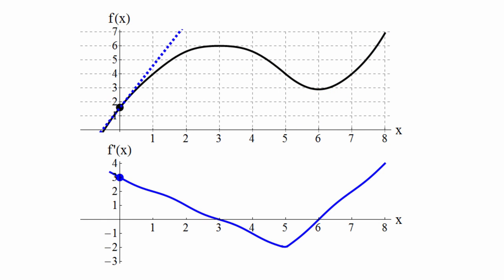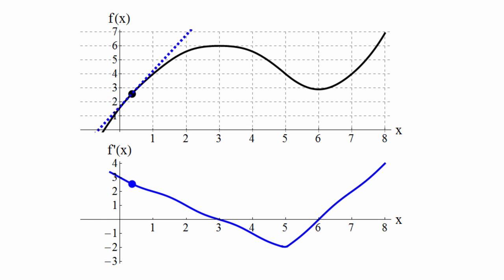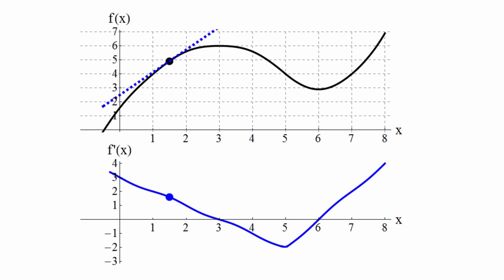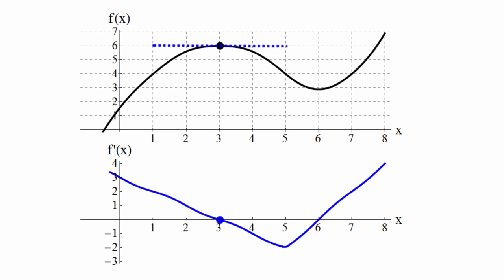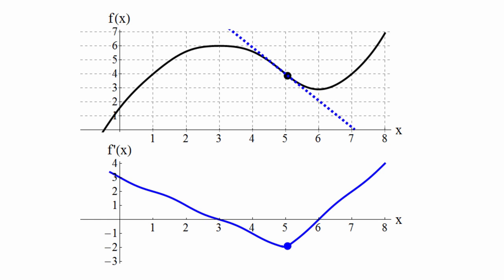Módulo 1.3.2 - Grafico de uma derivada